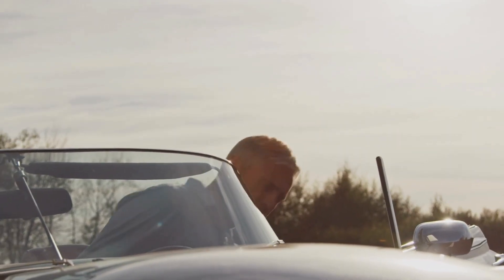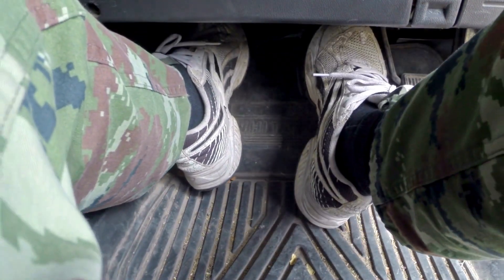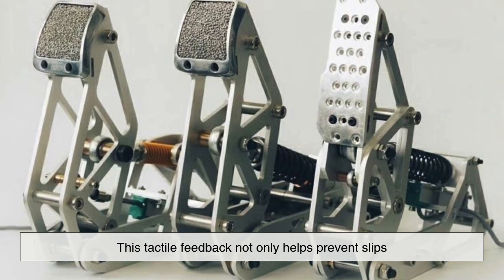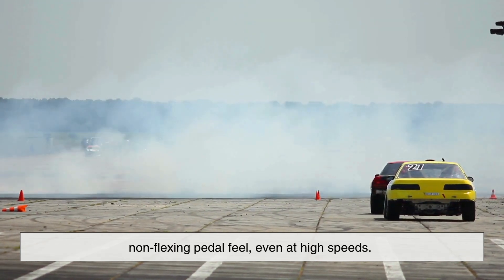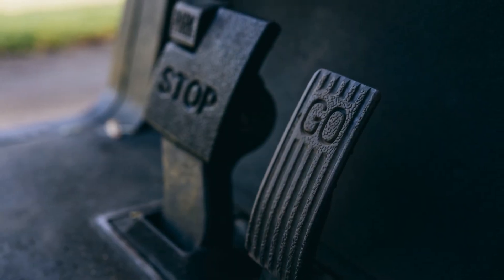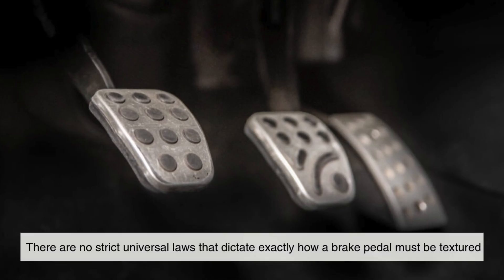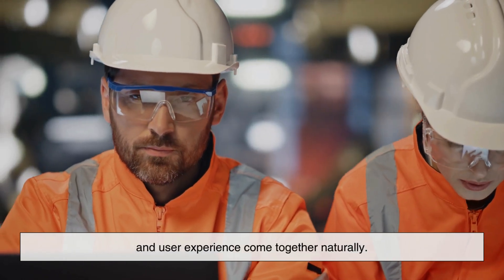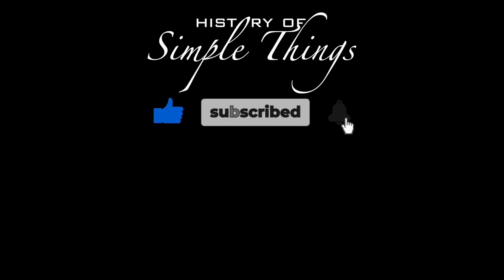Brake Pedal Mystery Solved: Why It's Textured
It's not just for looks—those grooves, ridges, and dots serve a critical safety purpose. In this video, we break down the function, design, and importance of the textured patterns found on brake pedals in vehicles. From grip and ergonomics to real-world safety benefits, we cover it all. If you’ve ever wondered why brake pedals aren’t smooth, this is the video for you!
⏱️ TIMESTAMPS:
0:03 – Intro: Why Are Brake Pedals Textured?
1:03 – The Main Purpose: Traction and Grip
1:57 – Materials and Design Choices
2:46 – How Texture Enhances Driver Control
4:33 – Ergonomics and Tactile Feedback
6:01 – Safety Regulations and Industry Standards
6:54 – Final Thoughts: The Small Detail That Makes a Big Difference